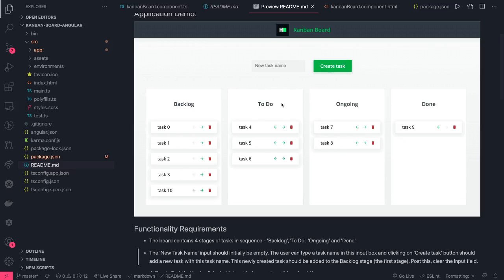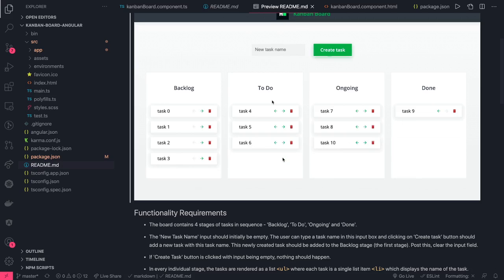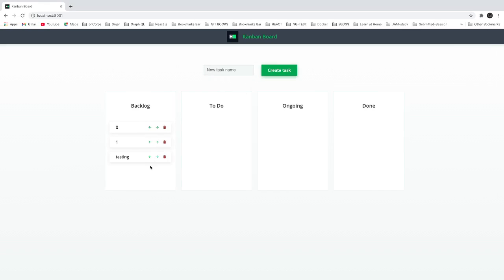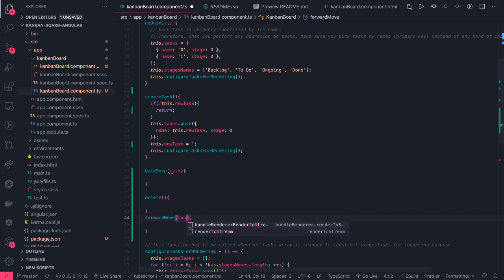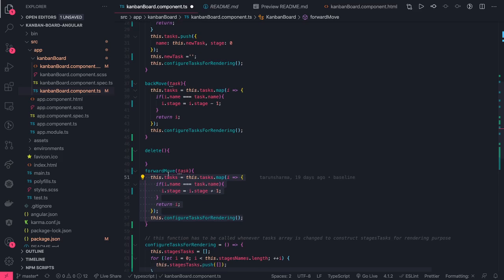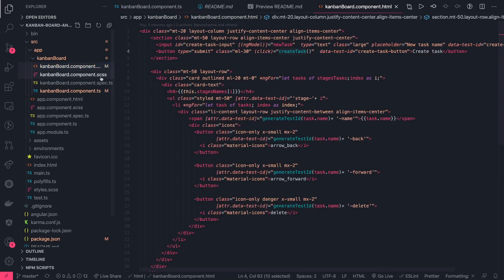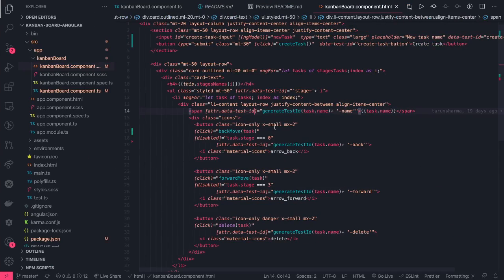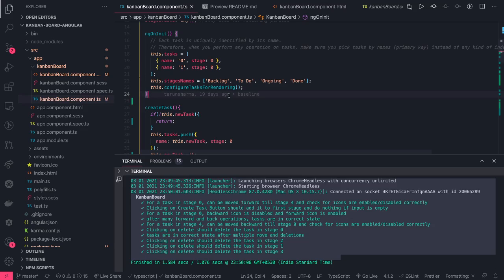Hacker Rank Full Stack Angular Code Example #03